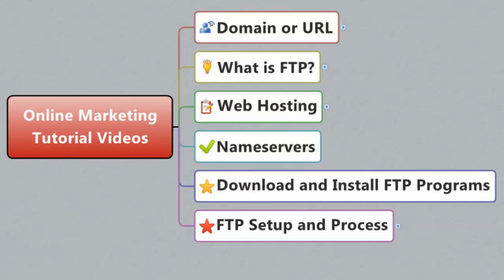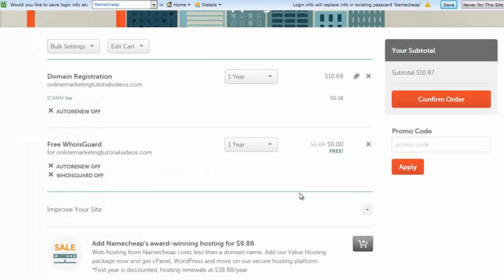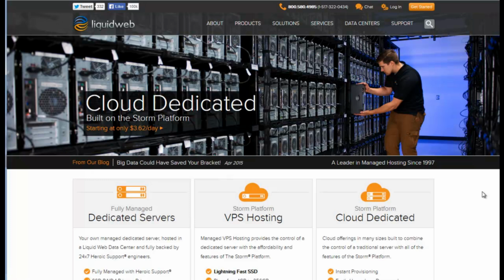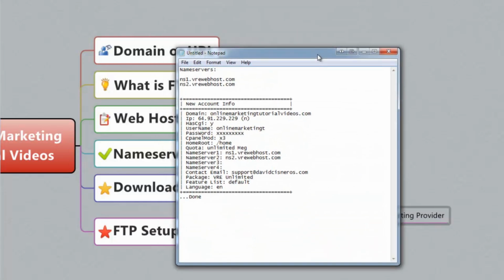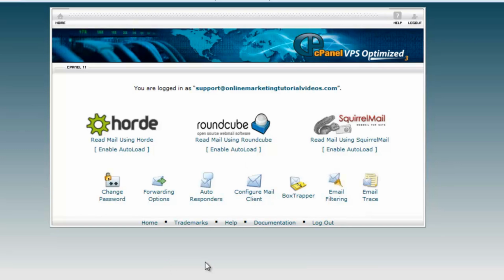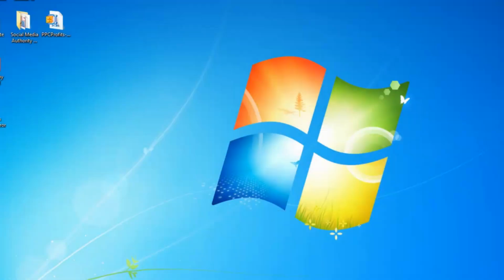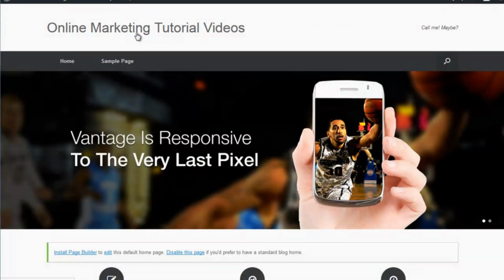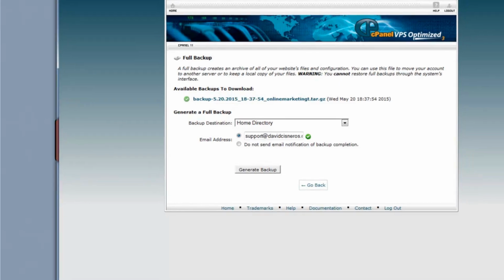Mastering Online Marketing Technical Fundamentals: Domain Names, Web Hosting, WordPress, and More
Domain Name Search

Delve deep into the technical aspects of online marketing with our comprehensive video covering the essential tools and techniques that power your digital presence. From domain names and web hosting to cPanel management and WordPress website creation, we leave no stone unturned in this informative guide.

In this in-depth tutorial, we cover a wide range of technical topics, including domain registration, web hosting setup, managing nameservers, FTP (File Transfer Protocol) for file management, navigating cPanel to create email accounts, access logs, password protect folders, create MySQL databases, and install WordPress for website development.

Learn how to harness the power of WordPress to create a professional website, customize themes, install plugins, and optimize your site for performance and security. Discover the importance of redirect links and how to implement them effectively to enhance user experience and SEO.

Additionally, we walk you through the process of backing up your website to safeguard your data and ensure business continuity.

Whether you're a beginner or an experienced marketer, mastering these technical fundamentals is essential for establishing a strong online presence. Join us as we demystify the complexities of online marketing and empower you to take control of your digital destiny.

Don't miss out on this opportunity to deepen your understanding of online marketing technical fundamentals. Hit play now and embark on your journey to digital mastery!!